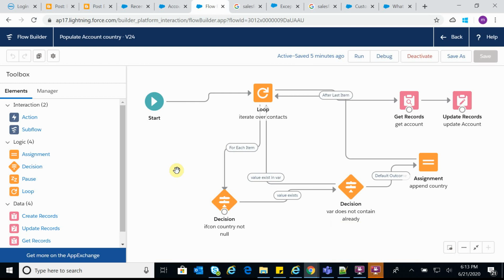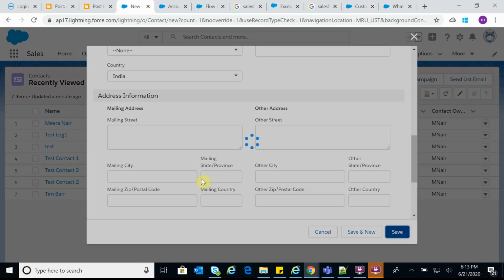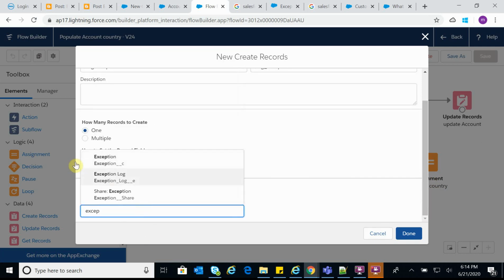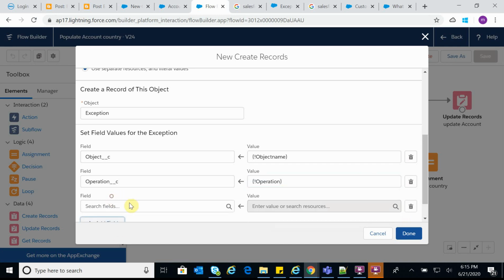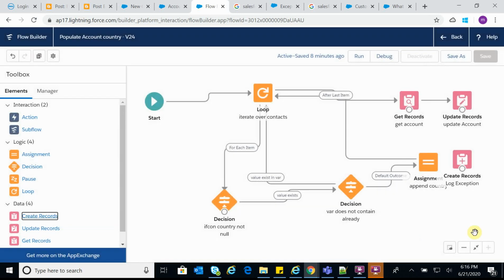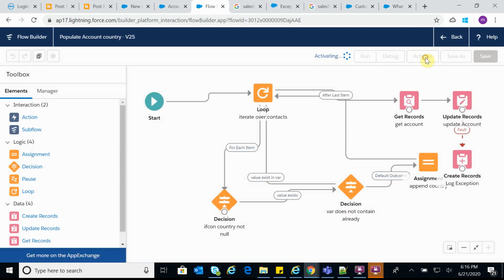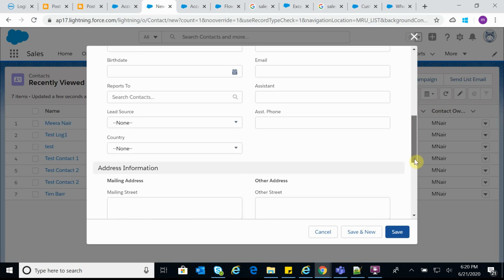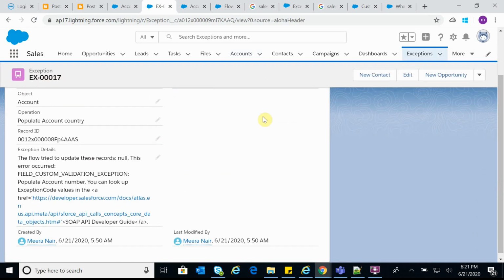Salesforce_Flows_Exception Handling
Adding fault Connector in flow